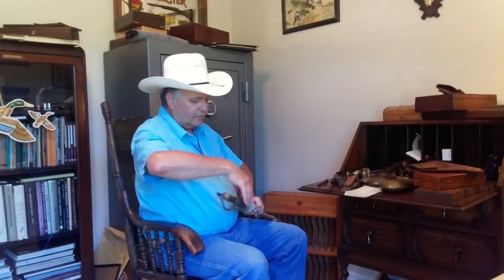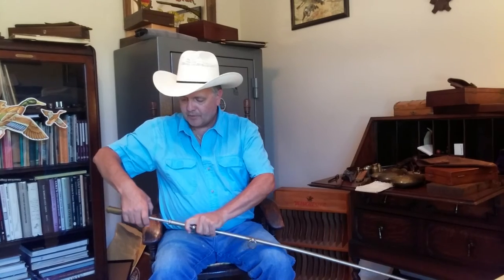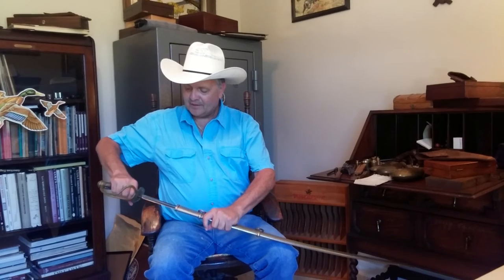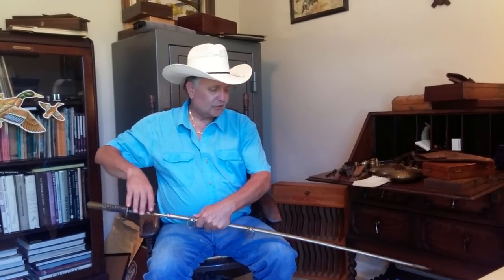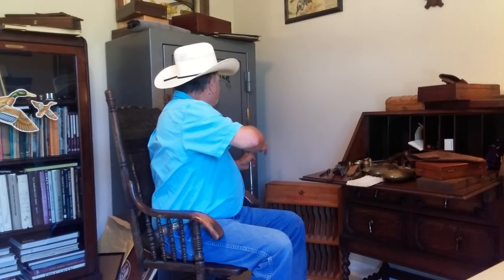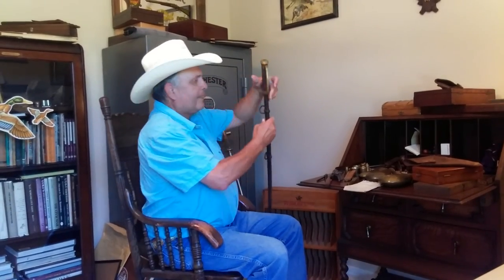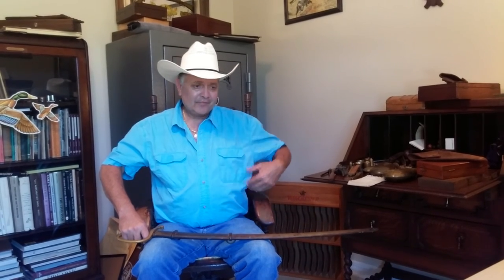Accoutrements of a Soldier 1800 's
Items the soldure used on a daily basis

Wish I could speak personally with all of you, or at least on line, and answer any question you send me a comment or suggestion for coming videos